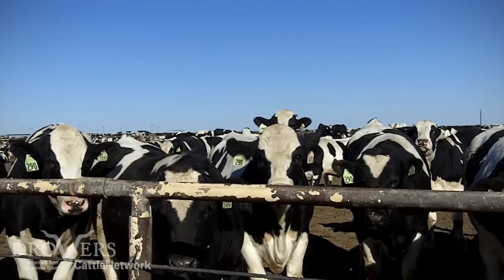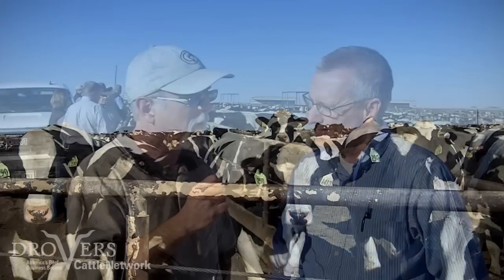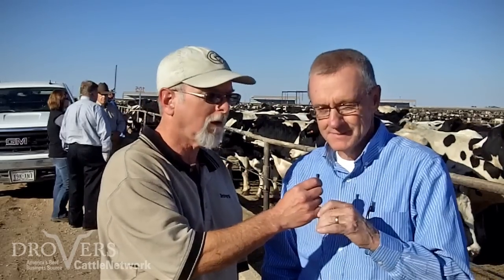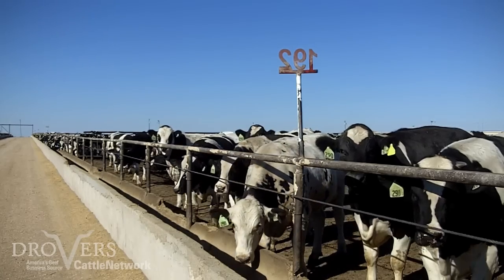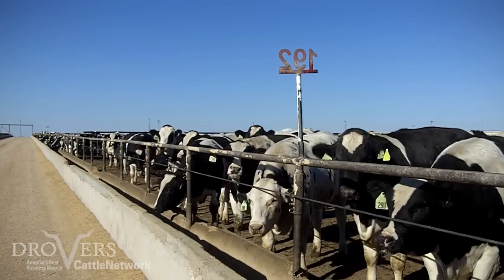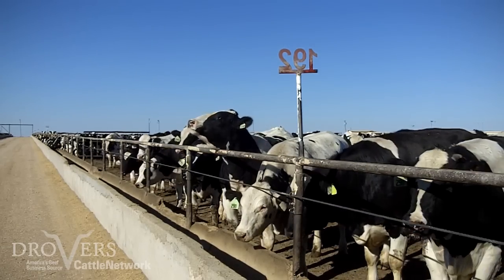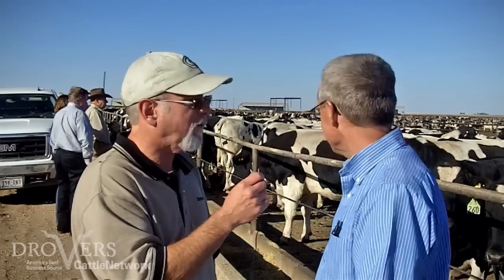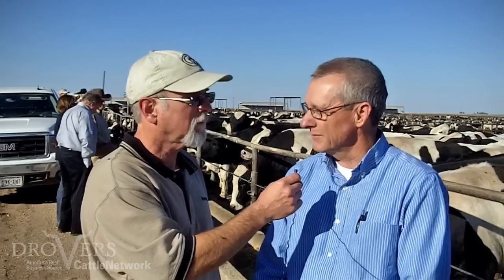Turning Holsteins into finished beef steers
Ben Fort manages Quien Sabe Feeders, a Texas Panhandle feedyard specializing in Holstein steers. He describes the some of the operation's methods for maximizing Holstein performance and carcass value.